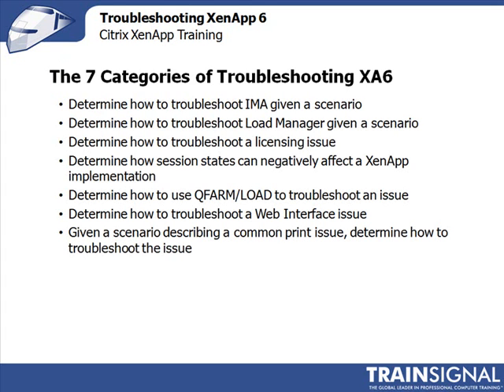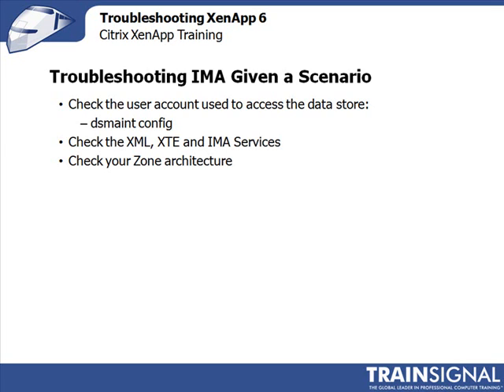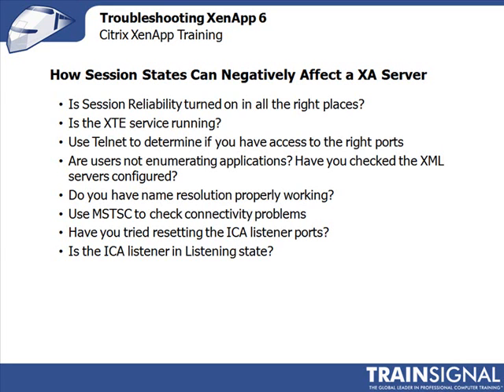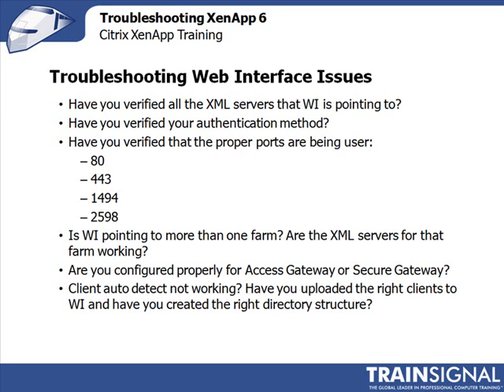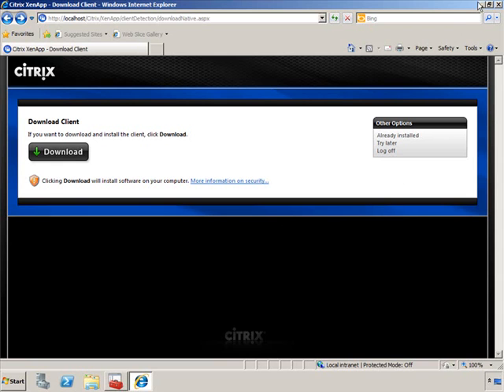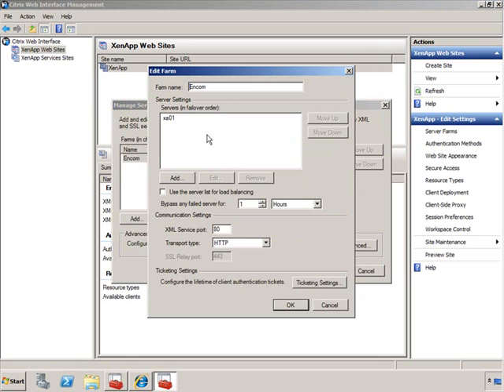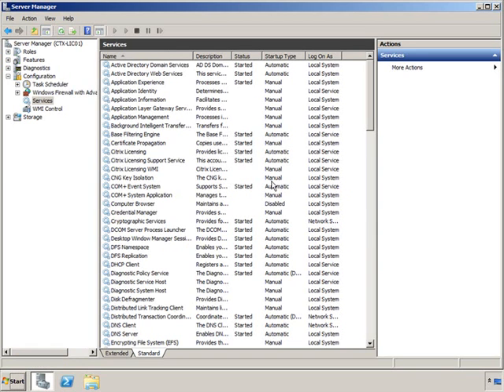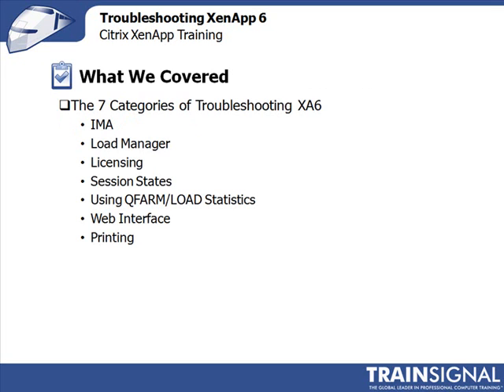24 Troubleshooting XenApp 6